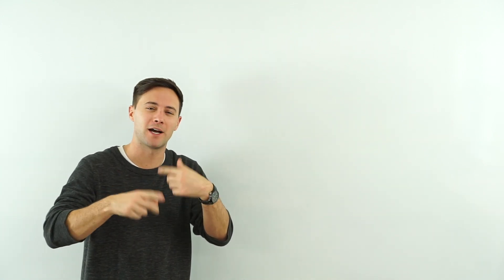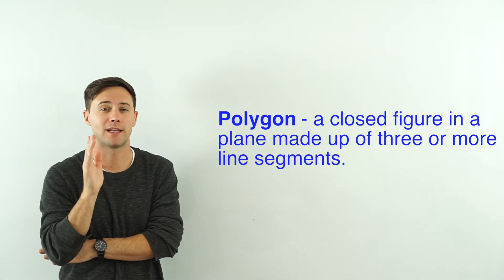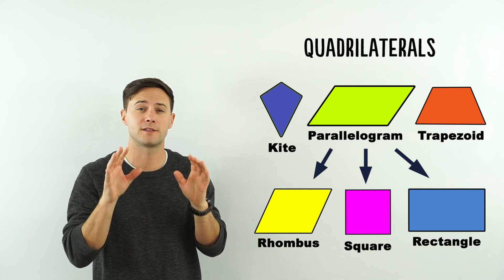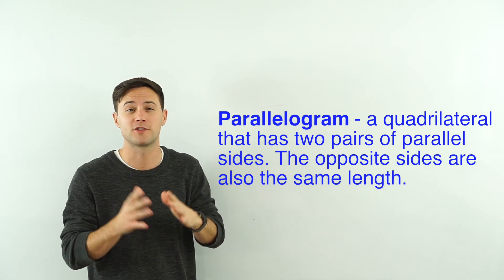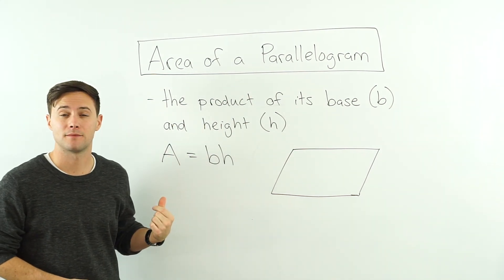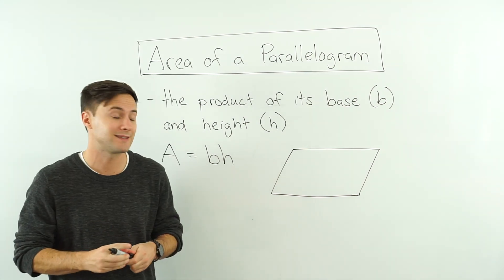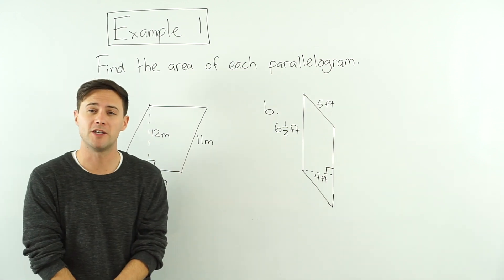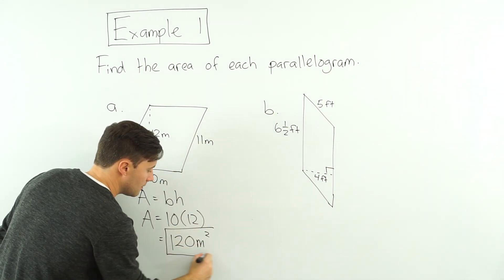Areas of Parallelograms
1) 500m²
2) 126in²
3) 615yd²
4) 32ft²

This video is about how to find the area of parallelograms. We show how a parallelogram with the same base and height as the length and width of a rectangle have the same areas. Thus, we can simply multiply the base and height together to get the area.